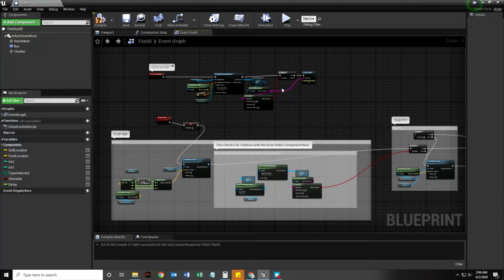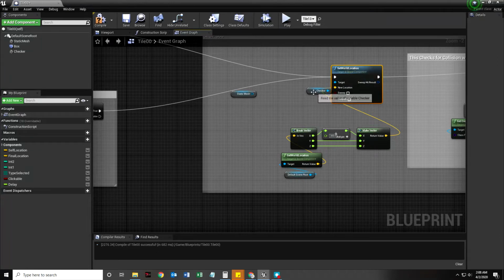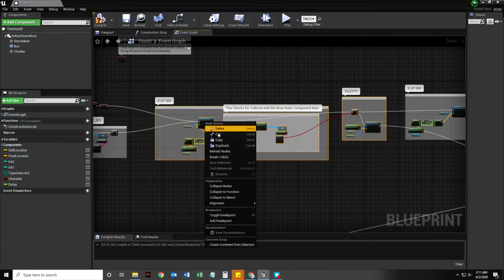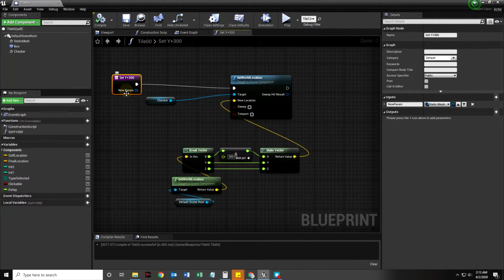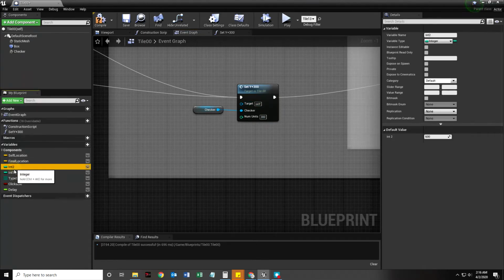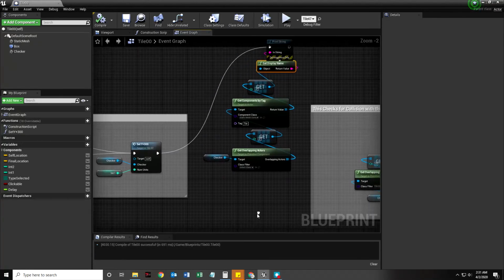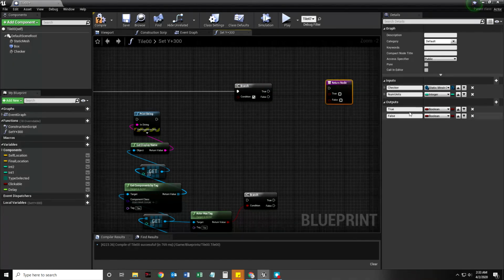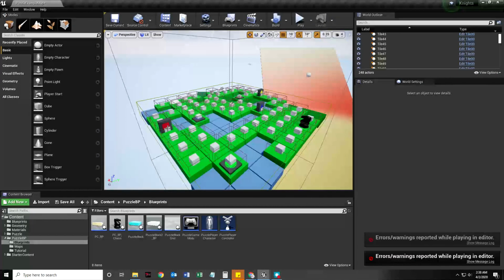Knights 2/8: The Tile Tag